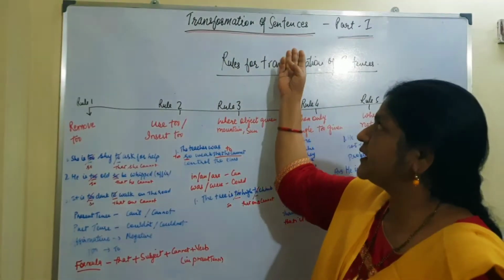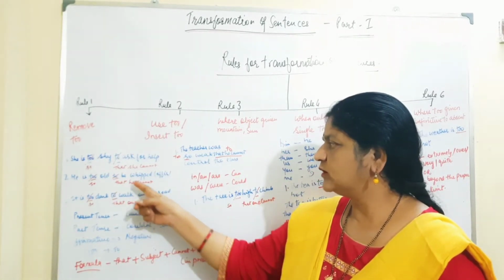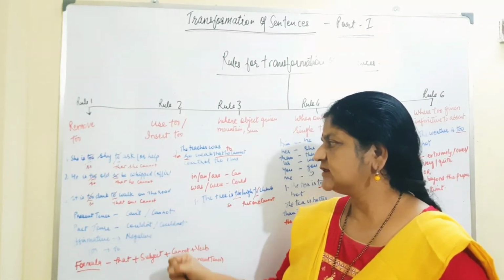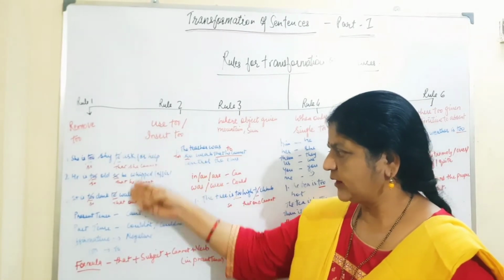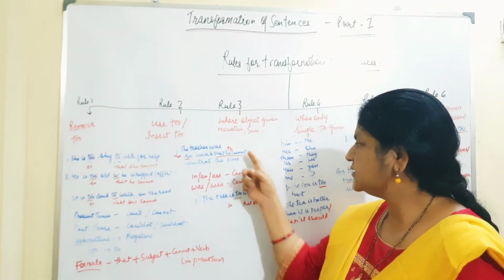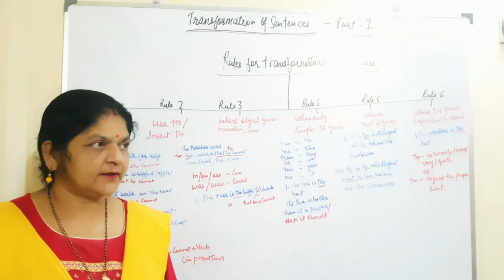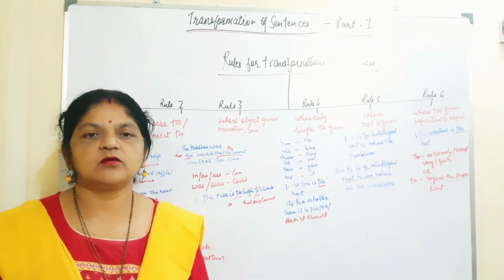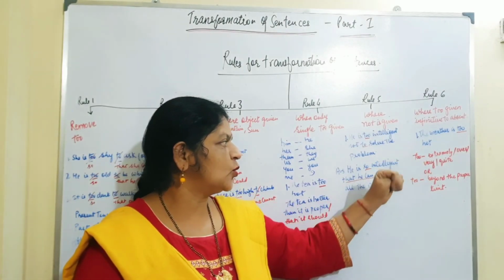Transformation of Sentences- Part-1- Remove Too & Insert/Use Too.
In this Video I have discussed transformation of Sentences in which I have stated the different rules for removing and Inserting Too. Do watch till end so that all the rules of transformation of Sentences are clear to you. Hope this lesson will be beneficial for you in your study.

⚡☀️🌟Top Performing Videos on Extra Grades Channel🔥🔥☀️☀️⚡⚡